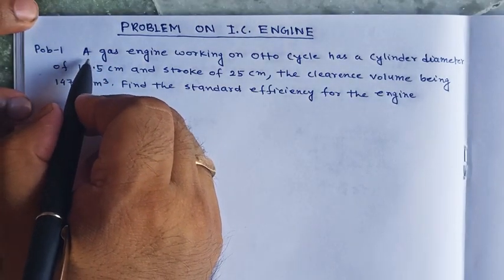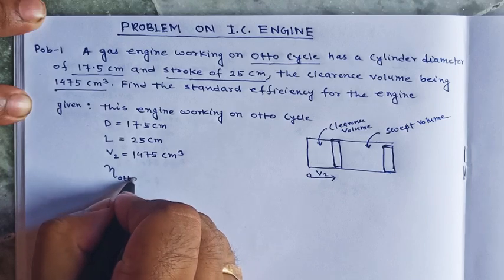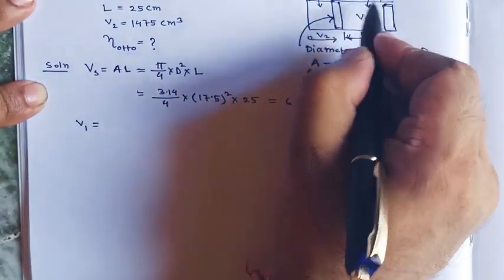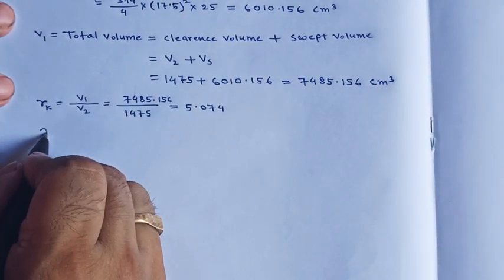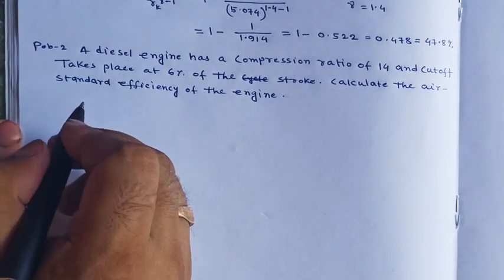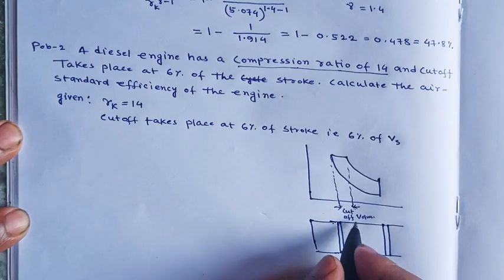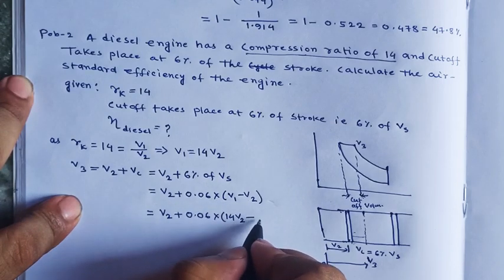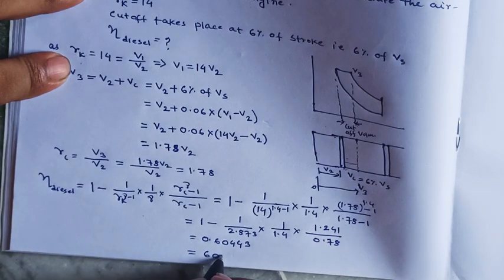Numerical problems on IC Engine_Performance of IC Engine_Mechanical_Electrical Engineering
Numerical problems on IC Engine, Numerical problems on engine performance, problems on Thermal Power Engineering IC Engine, Numerical Problems on IC Engine part of Automobile Engineering, Problem related to swept volume, Otto cycle efficiency and Diesel cycle efficiency, compression ratio, cutoff ratio.